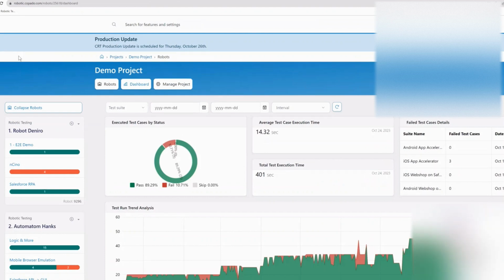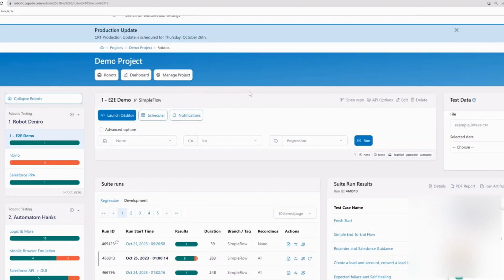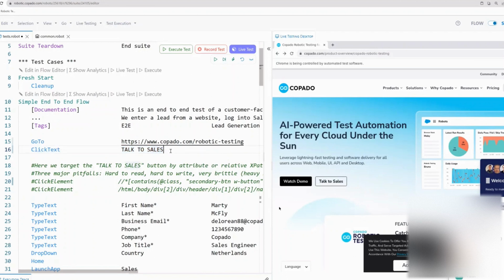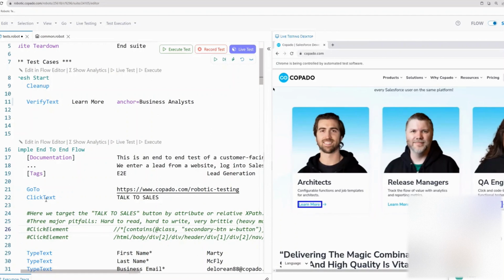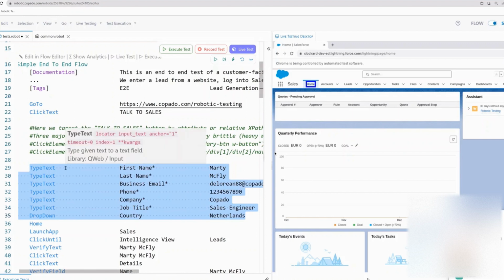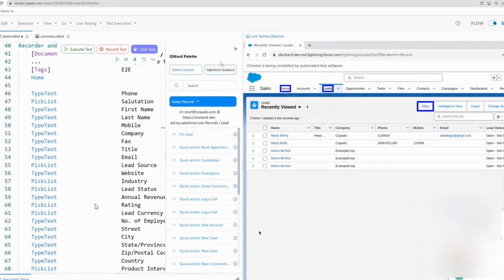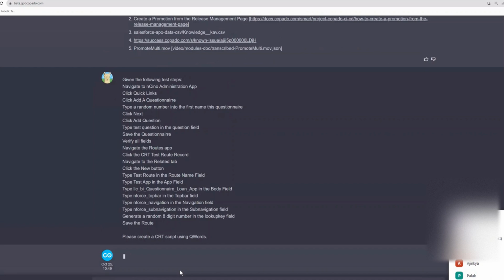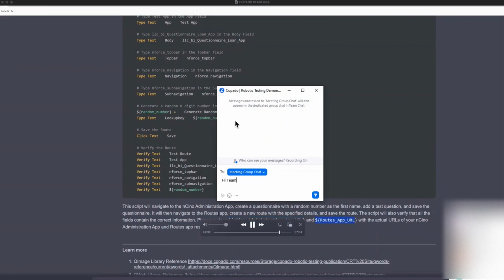Copado Robotic Testing Tool